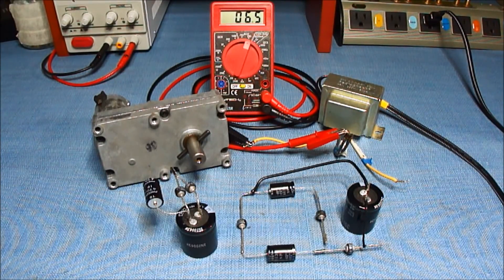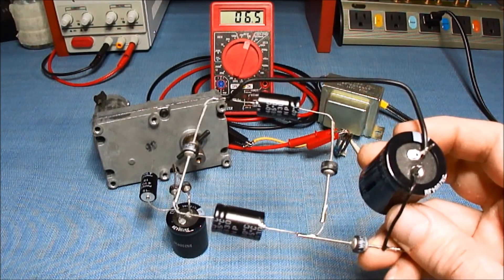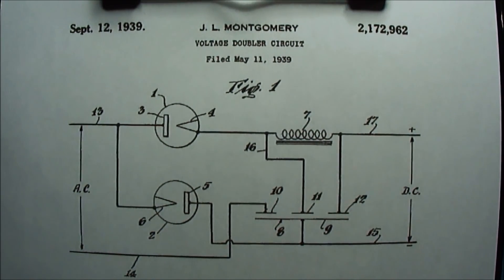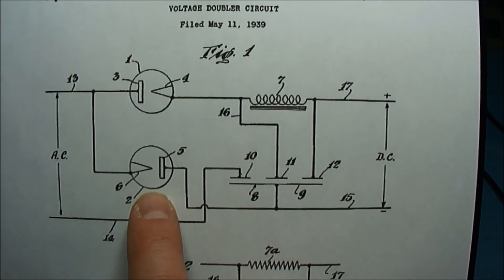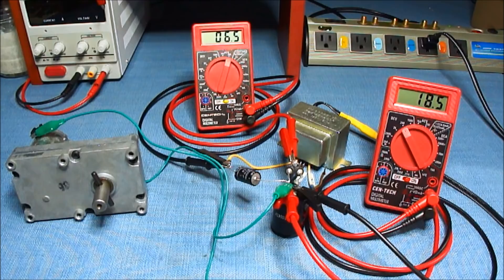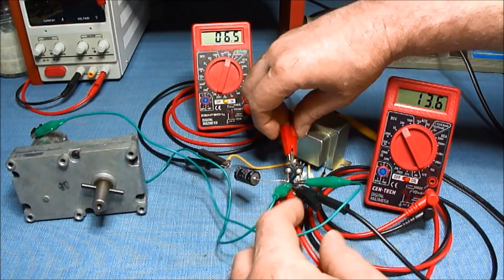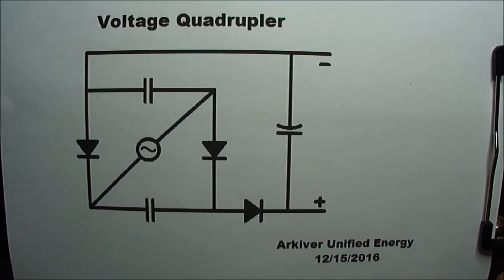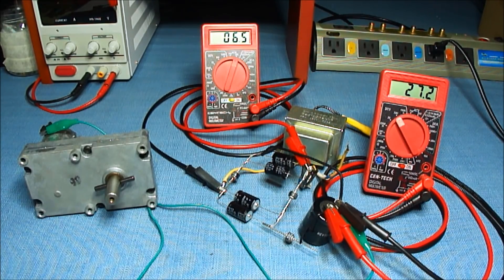Voltage Tripler & Tribridge Quadrupler Circuit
The voltage quadrupler circuit could be more efficiently used on a generator. The DC role of the coil in one direction could possibly assist rotation.  Patent